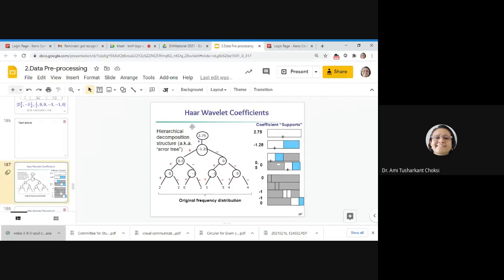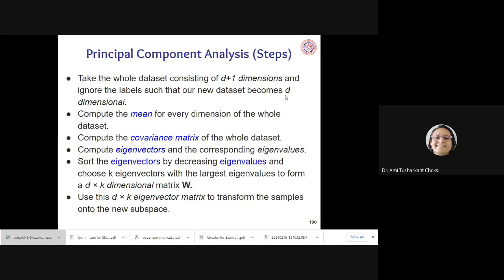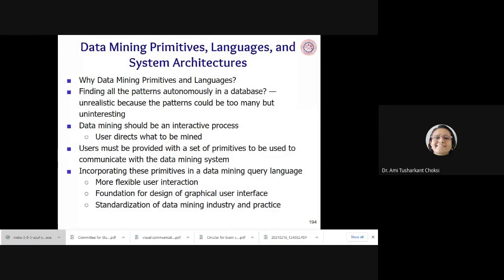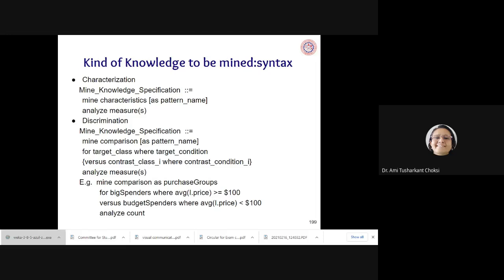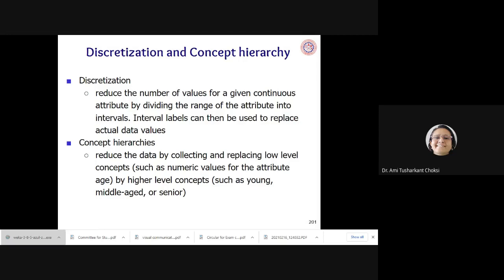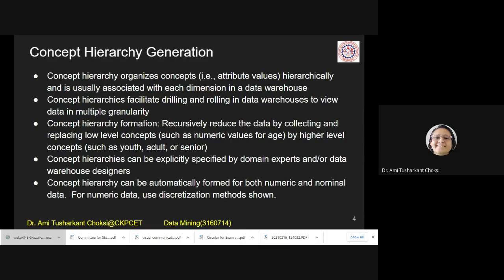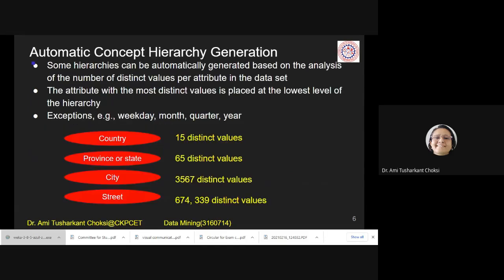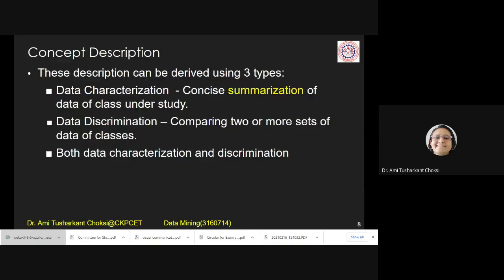DM Lecture-Haar wavelet tree, PCA, Concept description, CUR decomposition, DMQL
Data Mining(3160714)
2. Data Preprocessing
(Haar wavelet tree, PCA, Concept description, CUR decomposition, DMQL)